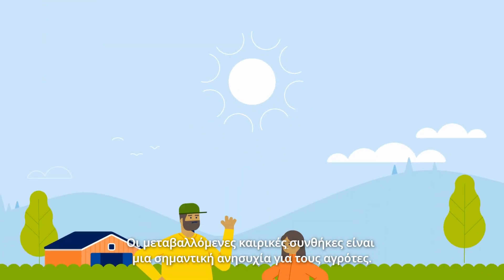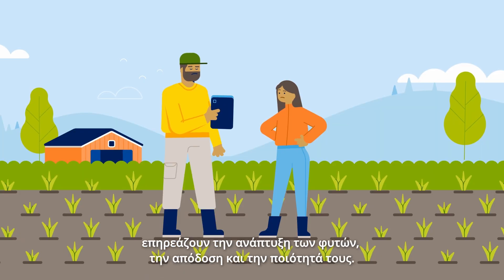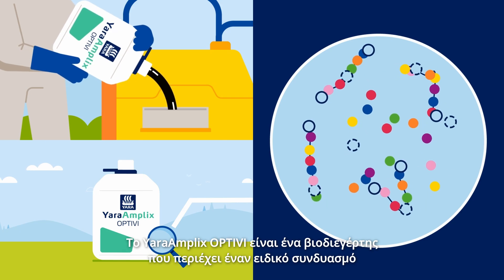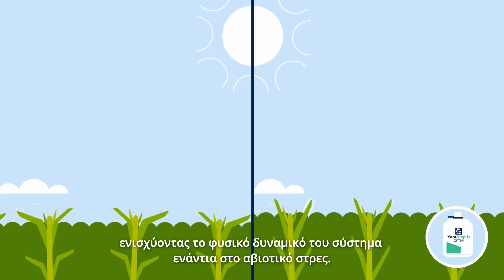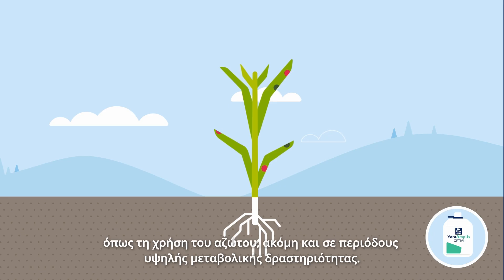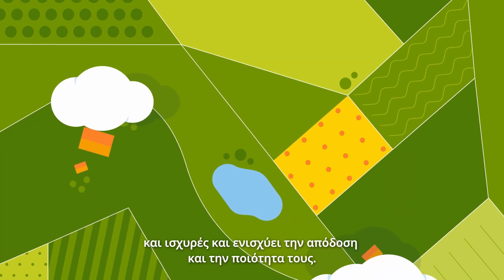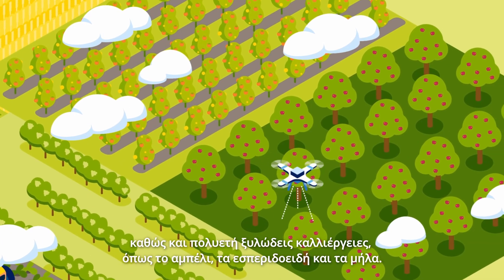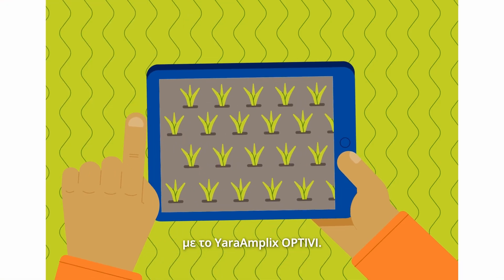YaraAmplix OPTIVI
Το YaraAmplix OPTIVI είναι ένας βιοδιεγέρτης φυτικής προέλευσης, κατάλληλος και για χρήση στη βιολογική γεωργία.
• Ενισχύει την αντοχή των φυτών στο αβιοτικό στρες
• Προστατεύει τη φωτοσυνθετική δραστηριότητα και διατηρεί την ανάπτυξη των φυτών κατά τη διάρκεια δύσκολων συνθηκών
• Βελτιώνει την απορρόφηση θρεπτικών στοιχείων
• Αυξάνει την απόδοση χρήσης θρεπτικών στοιχείων στα φυτά με αποτέλεσμα την αύξηση της απόδοσης και της ποιότητας του παραγόμενου προϊόντος